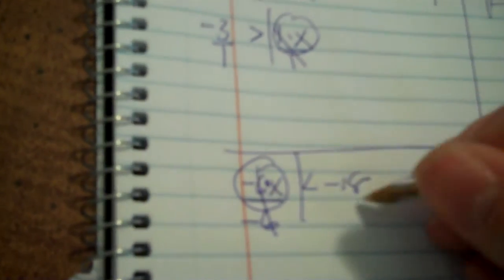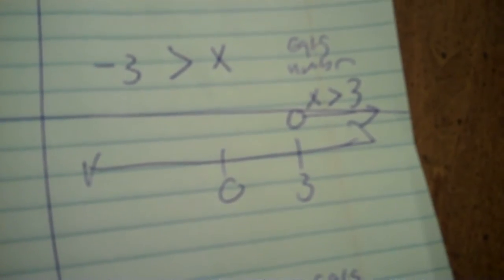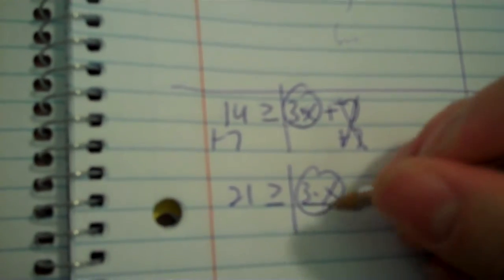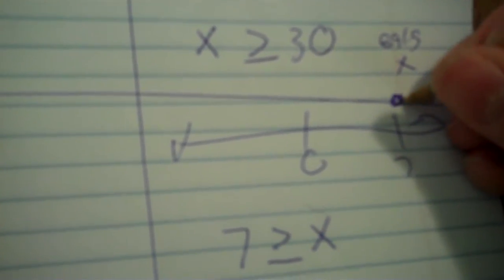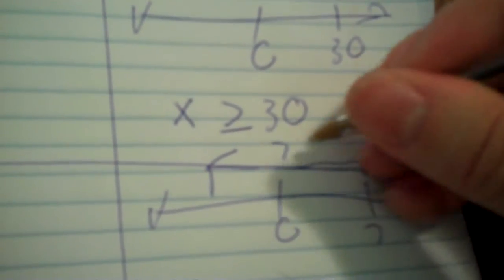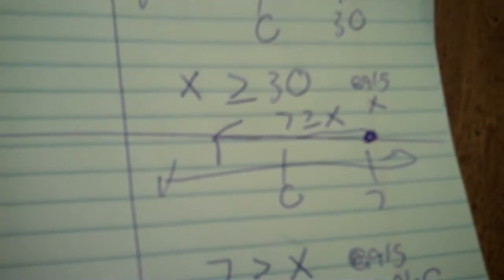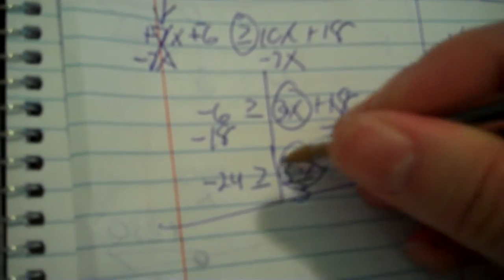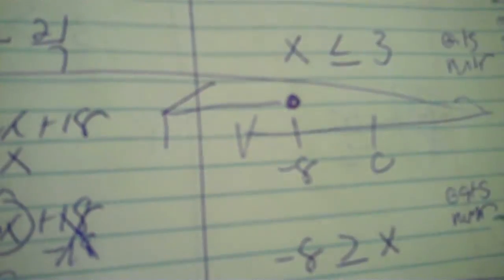2 EA 6 2A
2 EA 6 2A